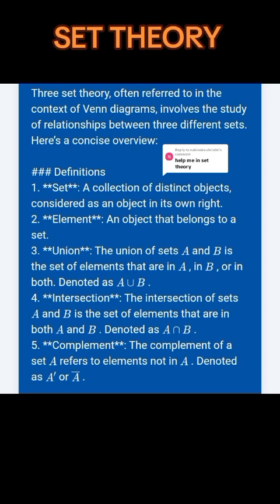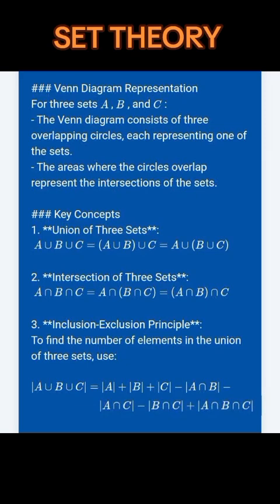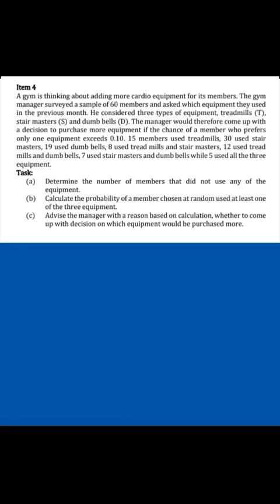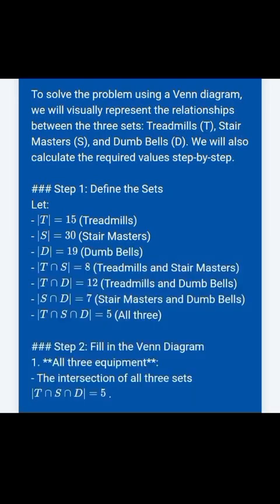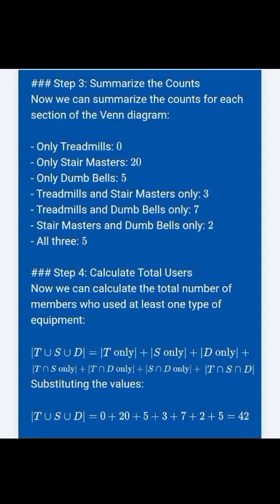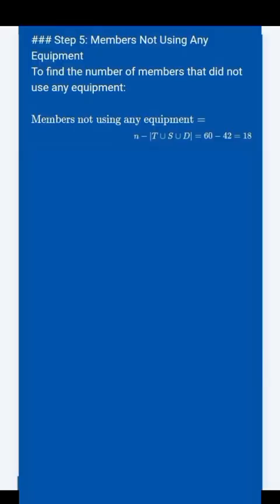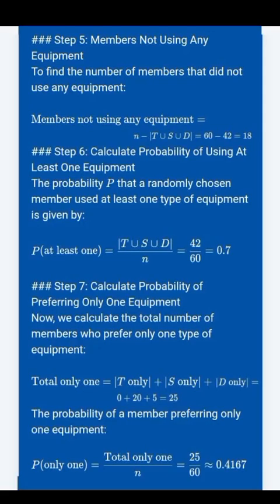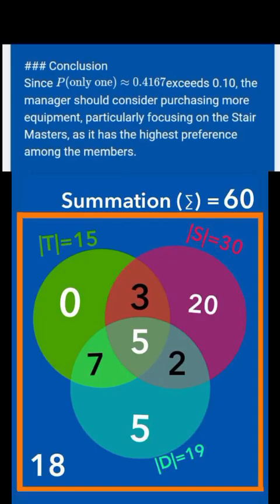Set theory, competency based